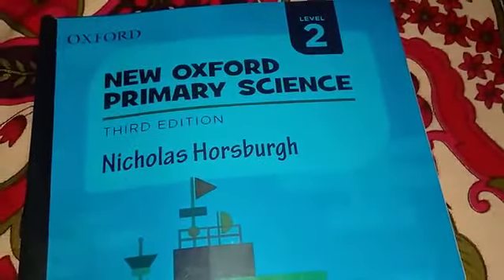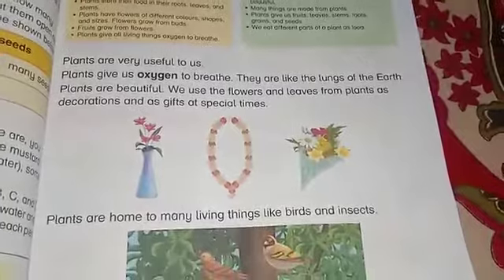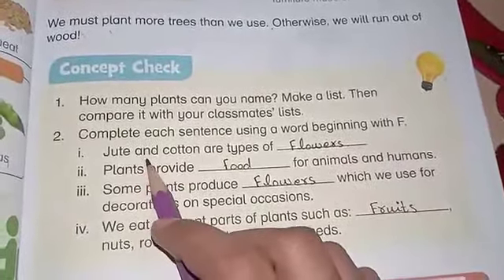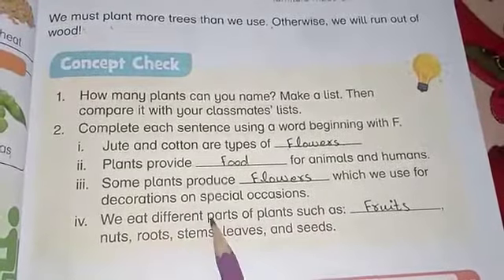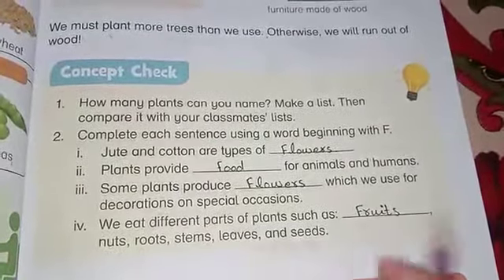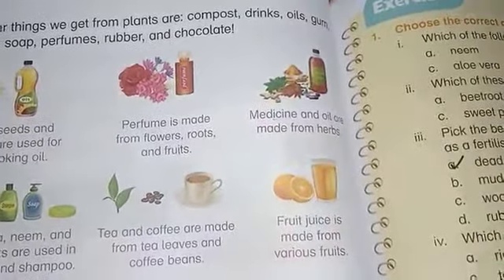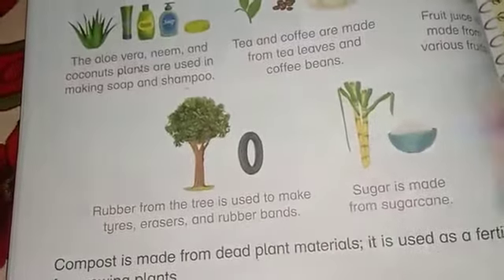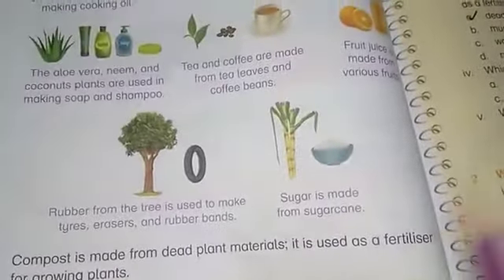Class: Two Subject: Science Topic: Uses of plants. Pg #27